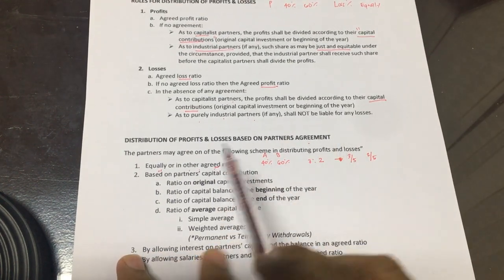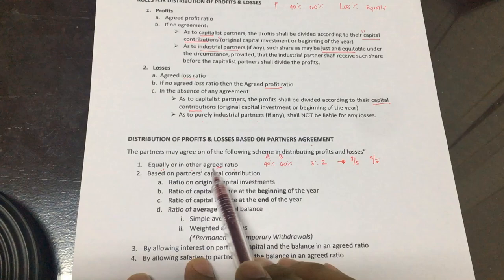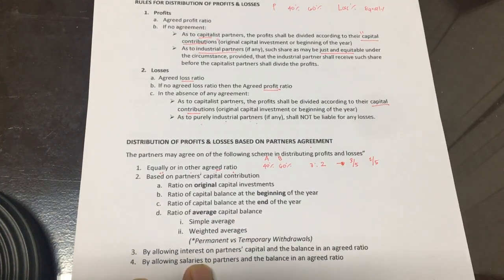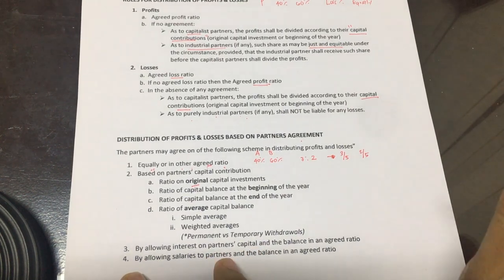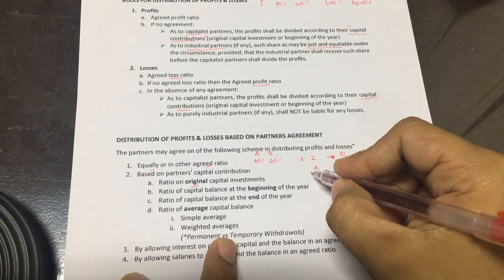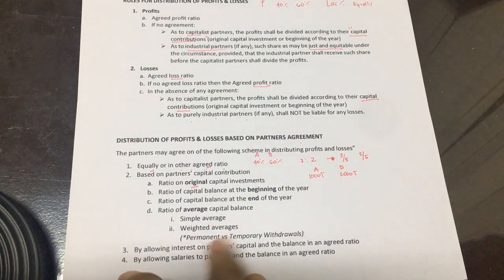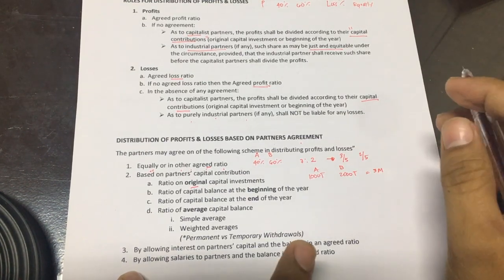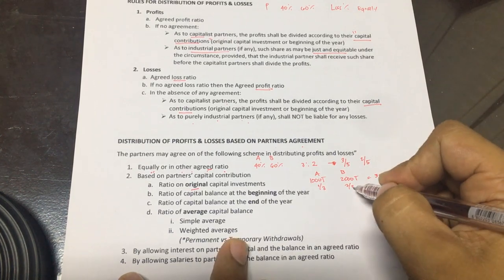Partnership Operation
This video discusses on accounting for Partnership Operation, the methods and process of distributing profits and losses to the partners.

Here's the link of the file for your perusal.